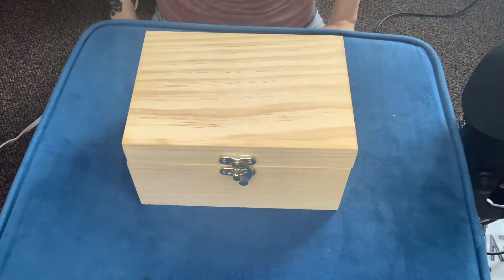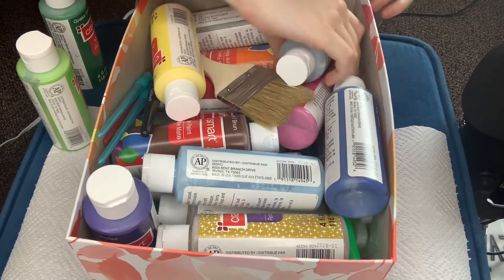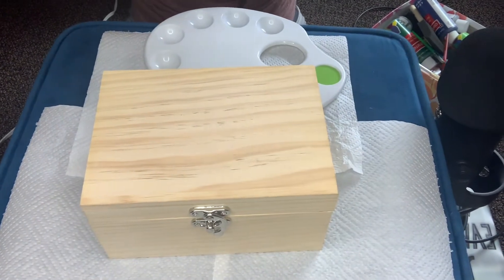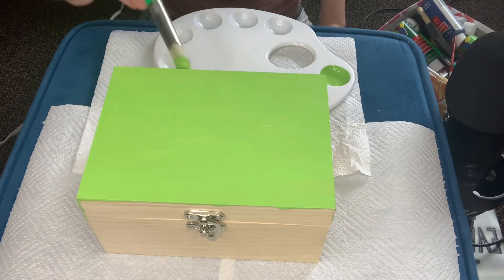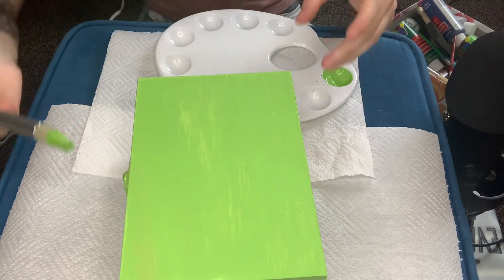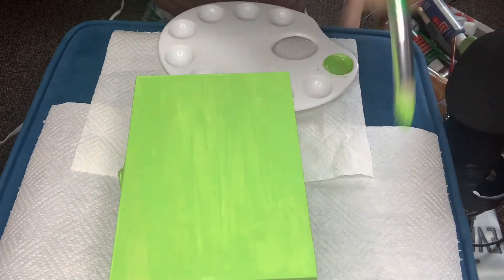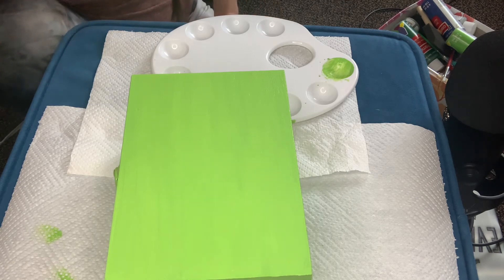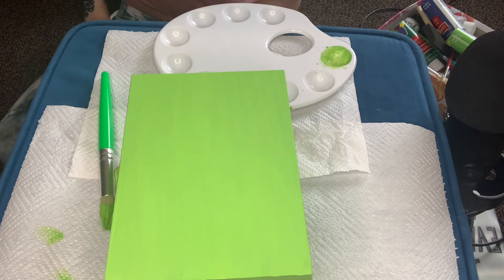Painting a Wooden Box ASMR